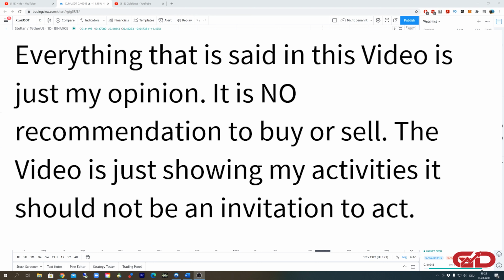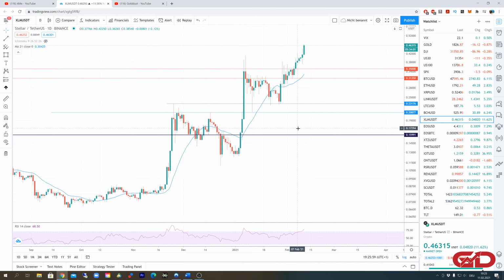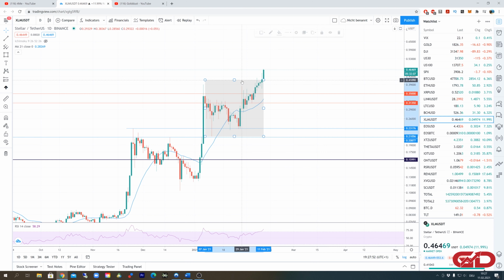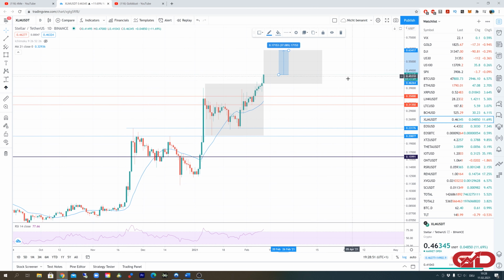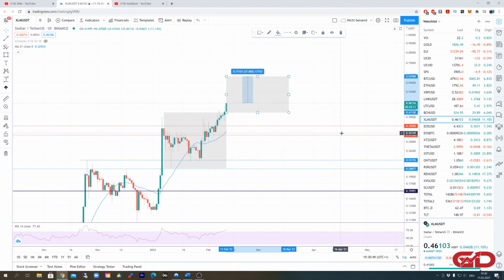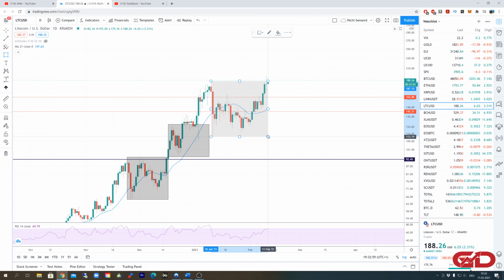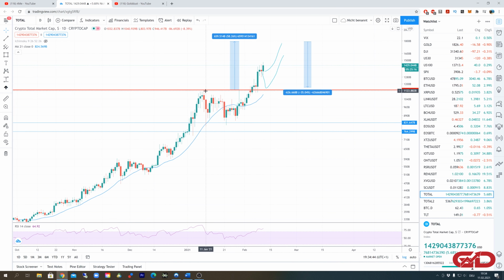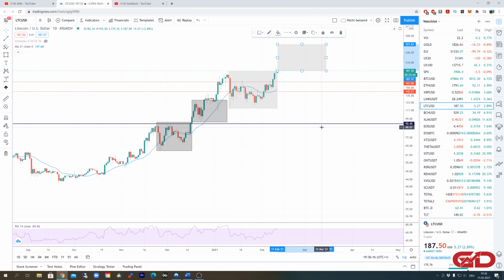Stellar (XLM) & Litecoin (LTC) Price Analysis - Next Target for LTC 267.63$ & for XLM 0.635$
After yesterday's drop in the whole cryptocurrency market, today was again a very positive day with lots of gains for most cryptos. In this video I will take a special look into Stellar / XLM & Litecoin / LTC because these two Cryptocurrencies have an interesting patter / outbreak in the chart so that I can make a stellar price prediction and also a Litecoin price prediction. In this video I will also show you the time window in which I'm expecting this Litecoin & Stellar price prediction to happen, we will take a quick look in the total market cap of the whole crypto market, and also I will show you when the next correction in the crypto market should be expected.